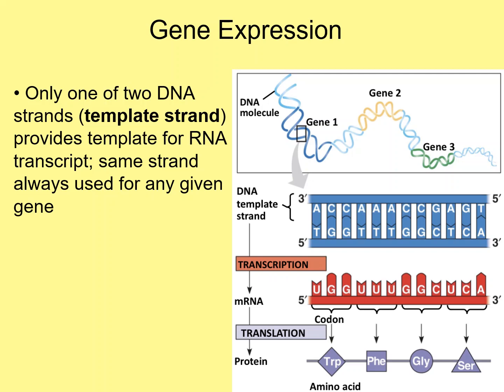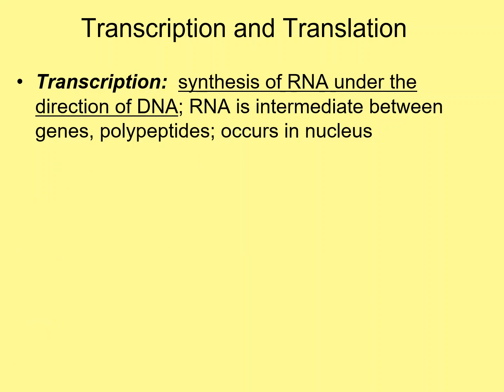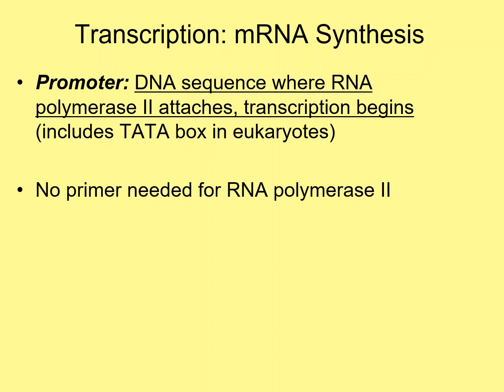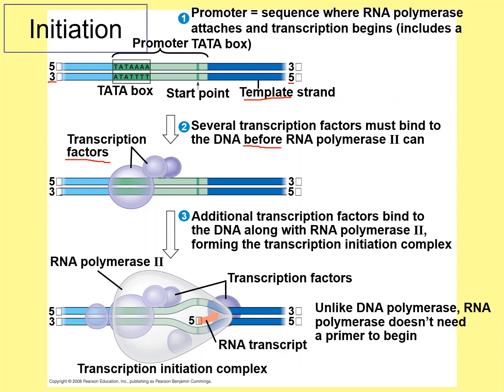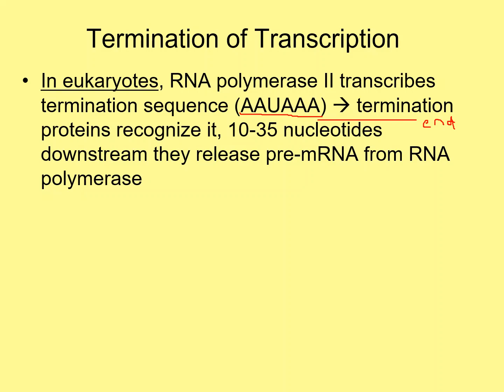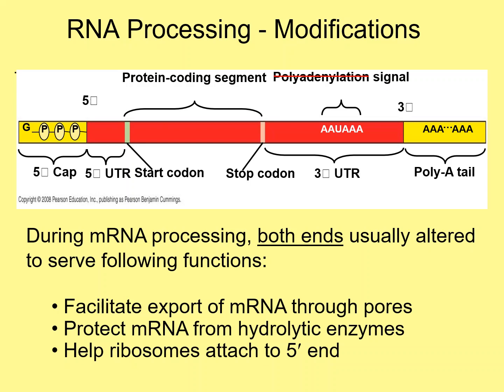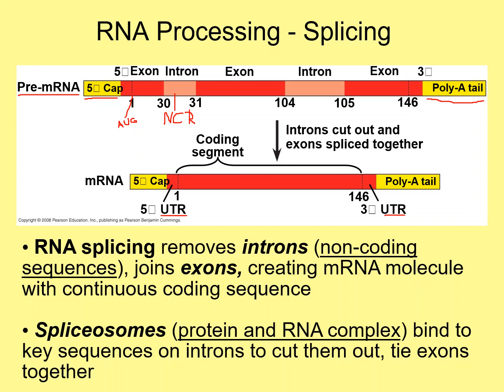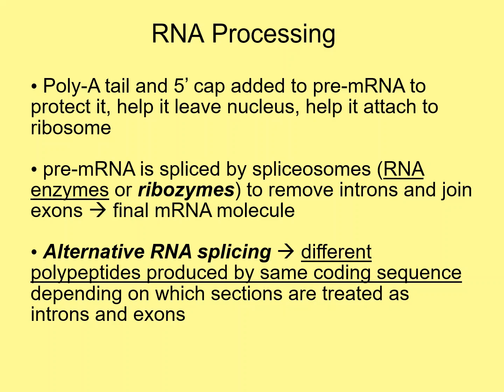Bio61 EdPuzzle5 Transcription,Hooper